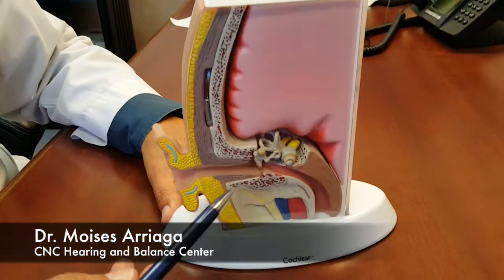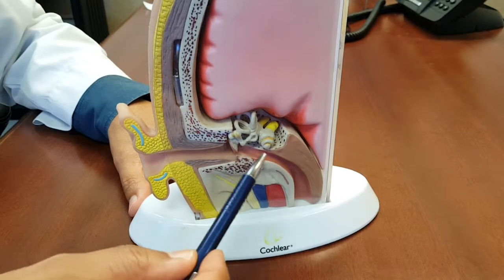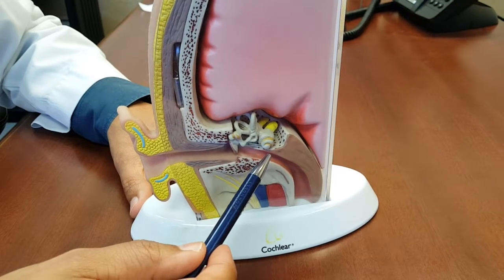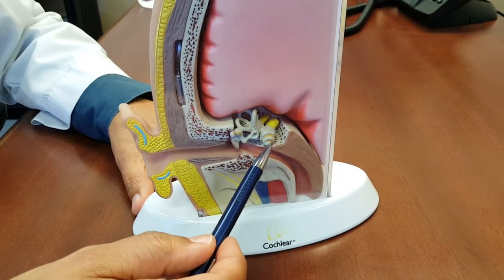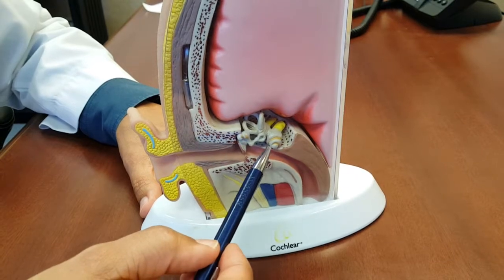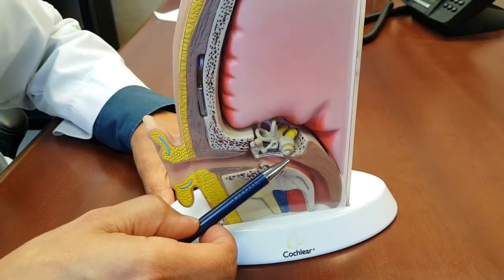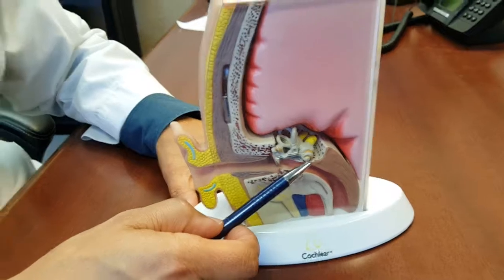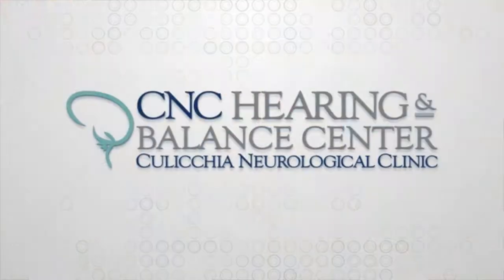What is a Cochlear Implant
Neurotologist Moises Arriaga, MD of CNC Hearing and Balance Center explains the difference between a hearing aid and a cochlear implant.